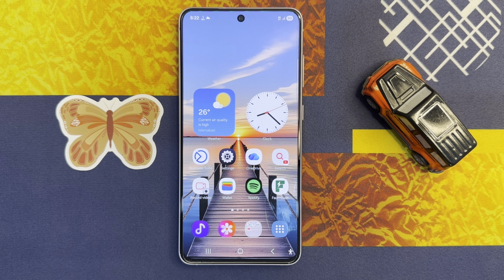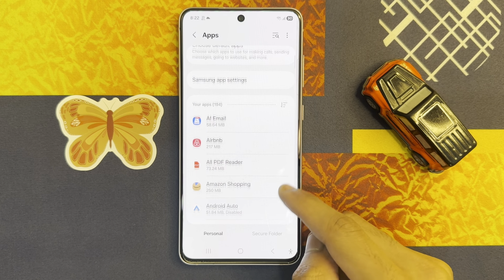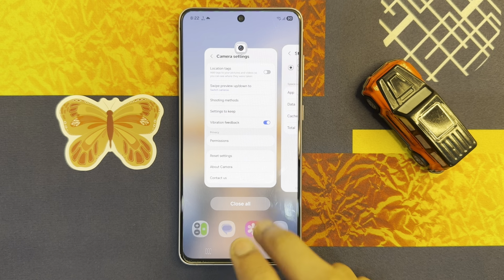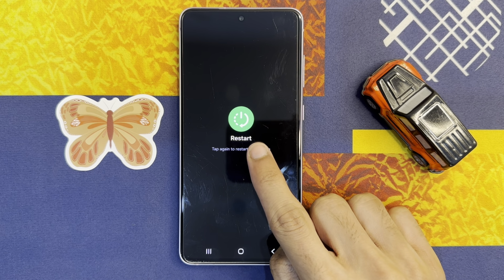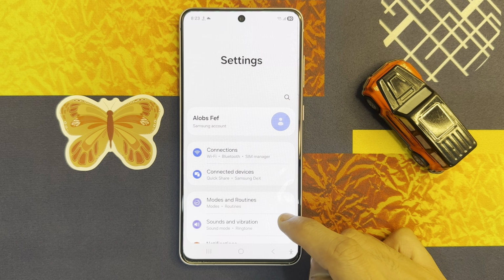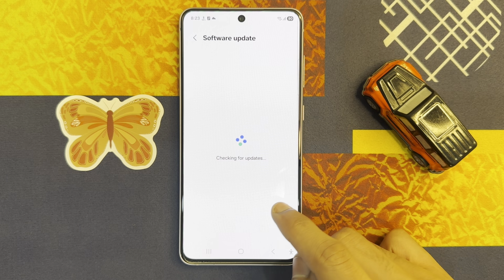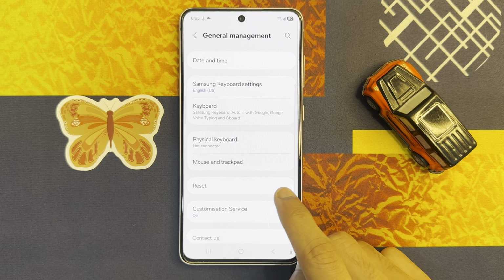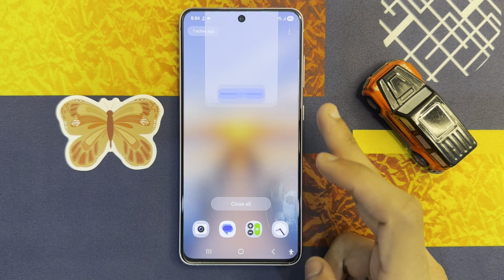How To Fix Samsung A04S Camera Not Working (Camera Failed Error) Easy Method 2026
How To Fix Samsung A04S Camera Not Working (Camera Failed Error)